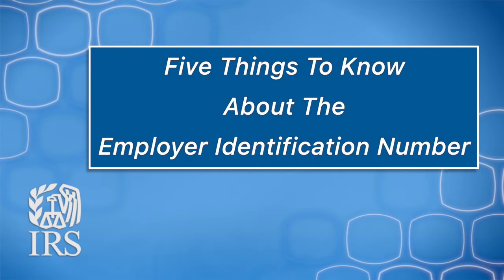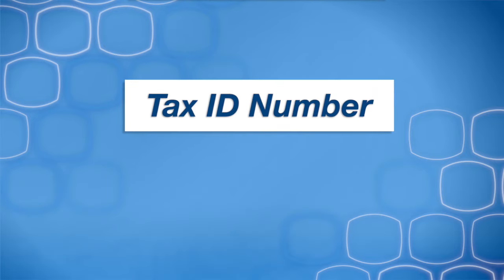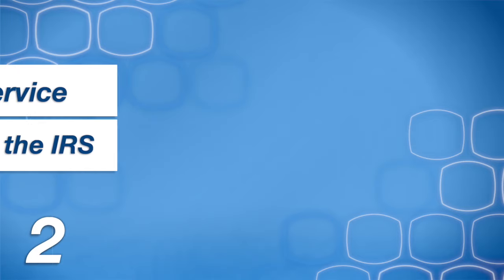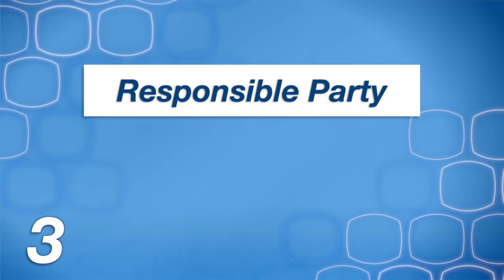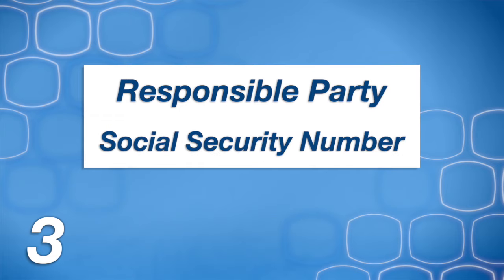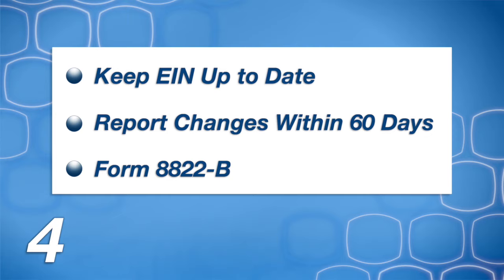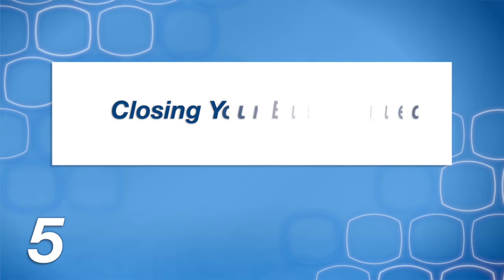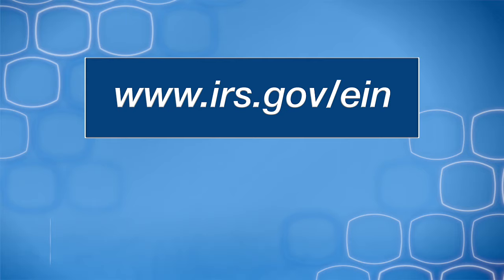Five Things to Know about the Employer Identification Number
Here are a few tips for small businesses, trusts, estates, charities and others about the Employer Identification Number or EIN.